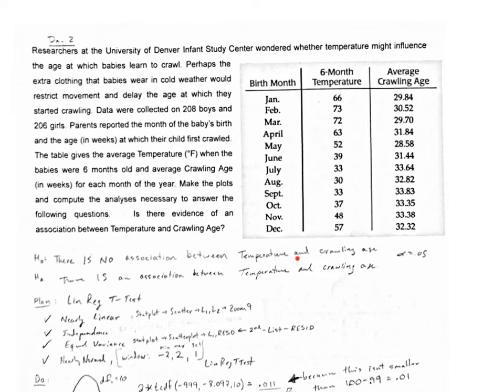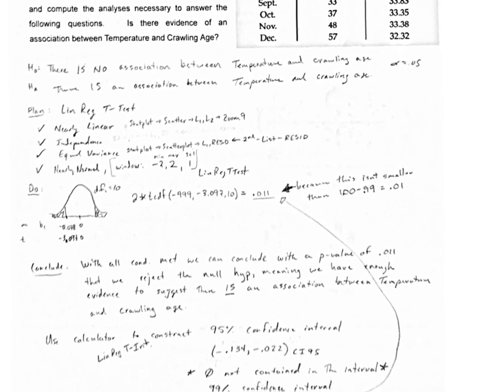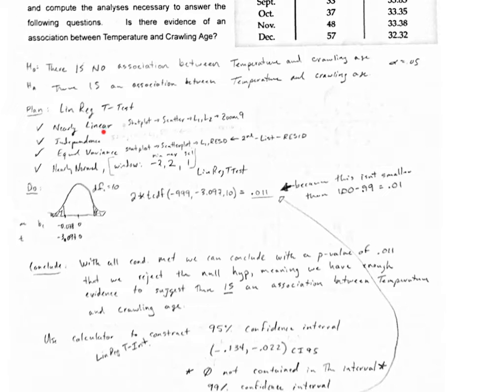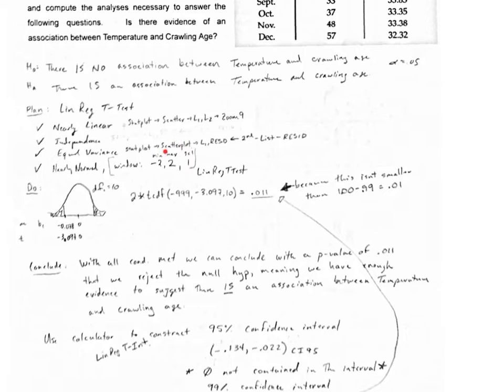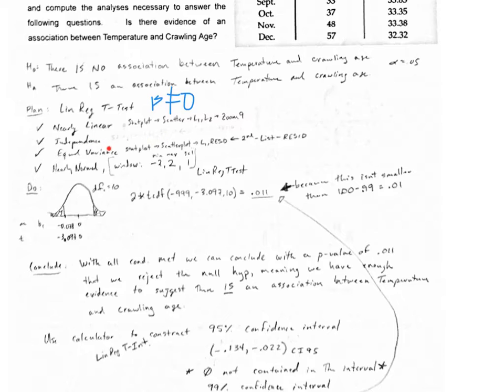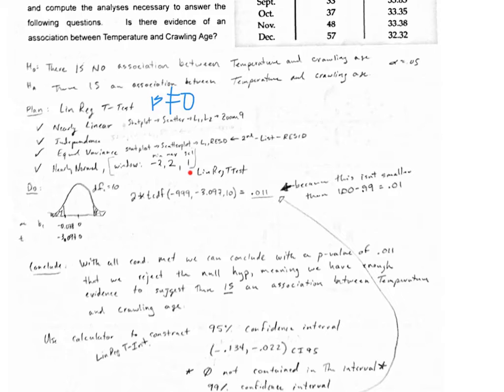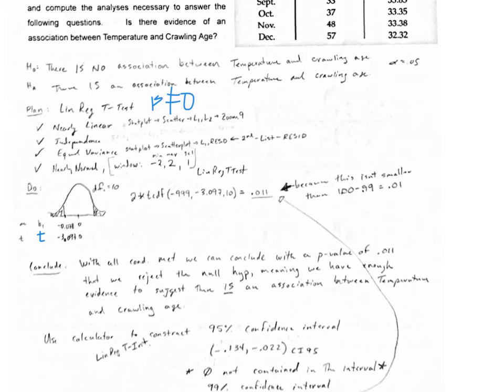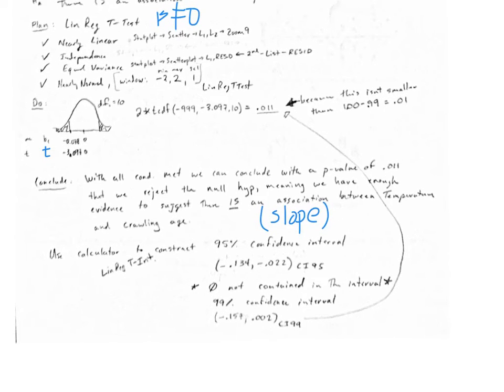Inference for Slope Notes Day 2